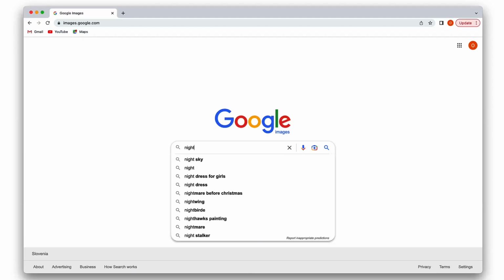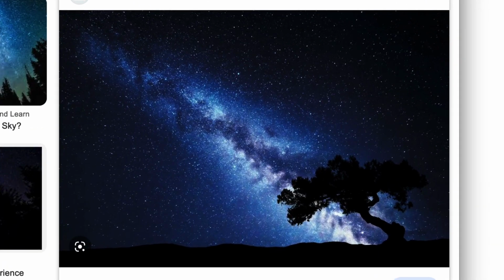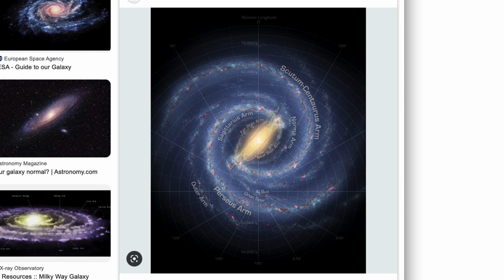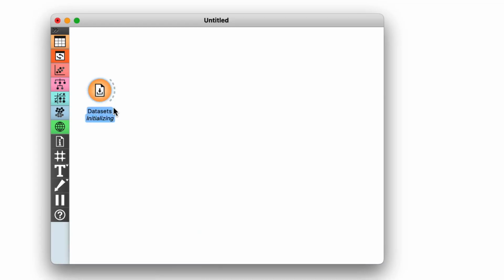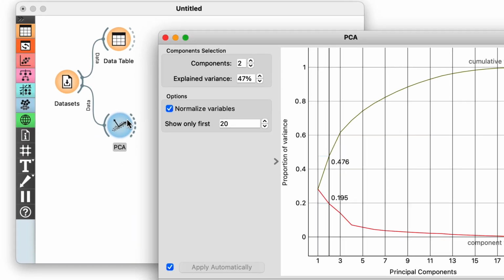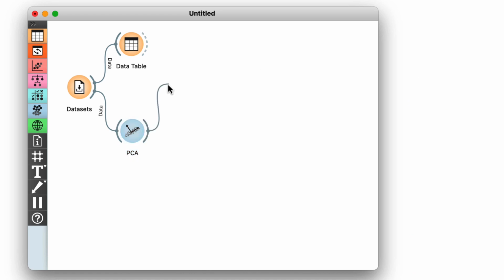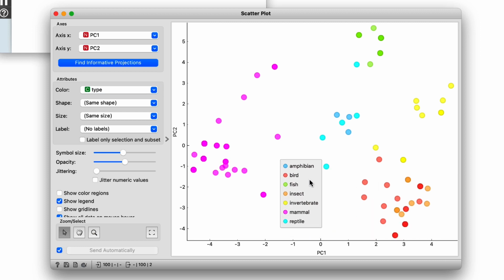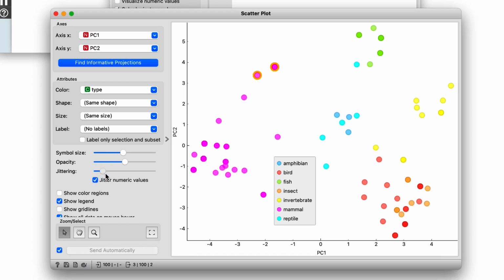Principal Component Analysis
In this video, we will introduce principal component analysis or PCA for short - a tool to project multidimensional data to two dimentions. We will present our data on a scatterplot and visulize its structure.
This video is a part of Introduction to Data Science video series that dives into machine learning, visual analytics, and joys of interactive data analysis using Orange Data Mining software

Presented by: Noah Novšak
Production and edit: Lara Zupan
Intro/outro: Agnieszka Rovšnik